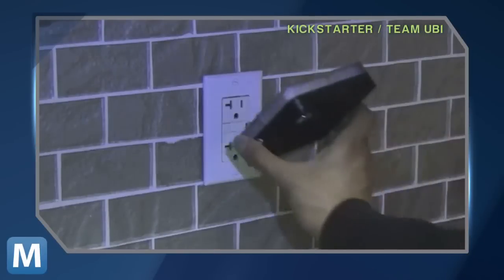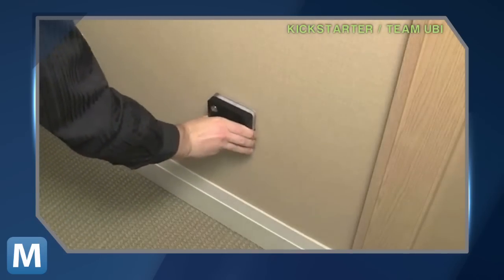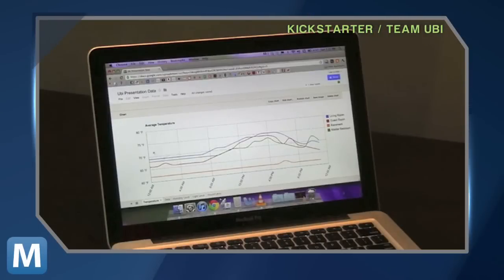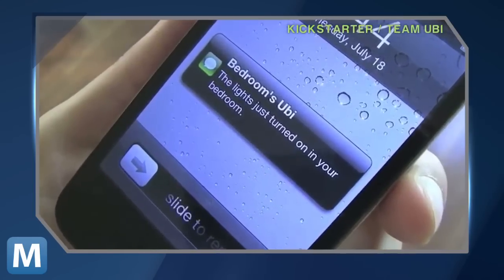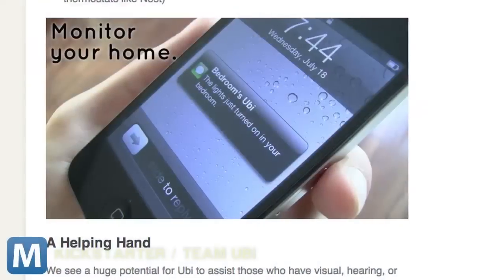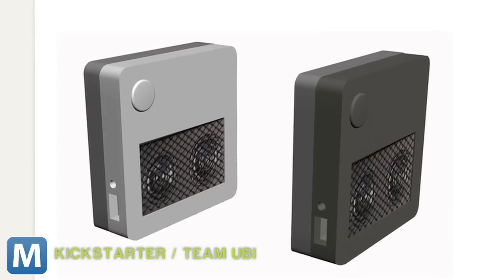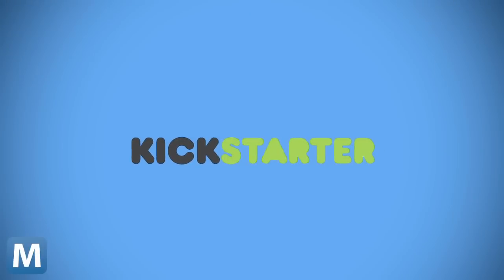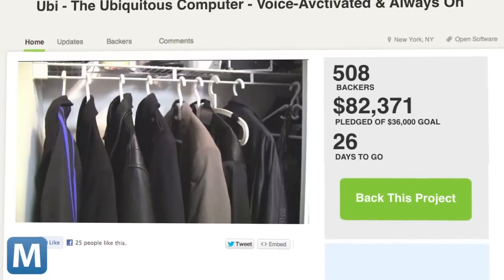Ubi, the Siri-Like, Home Computer that Plugs into Your Wall Outlet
Ubi — short for ubiquitous computer — is an always-on voice-activated computer, powered by the socket it plugs into, networked via wifi and bluetooth for close-range communication. Mashable owned content.